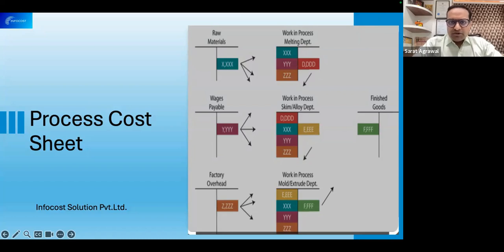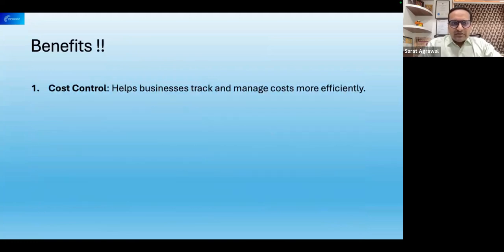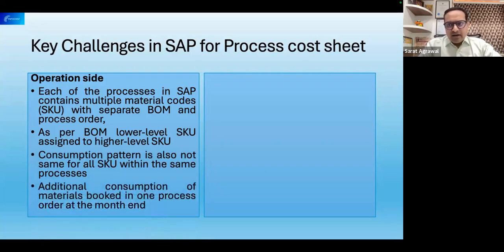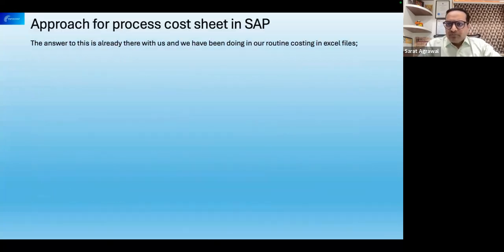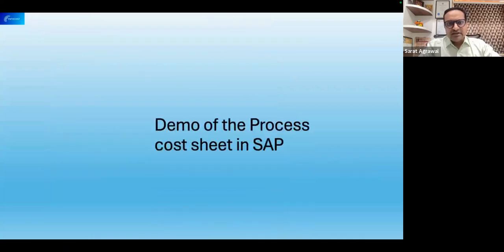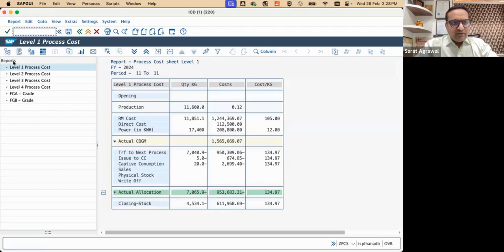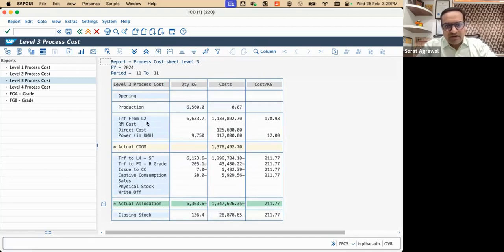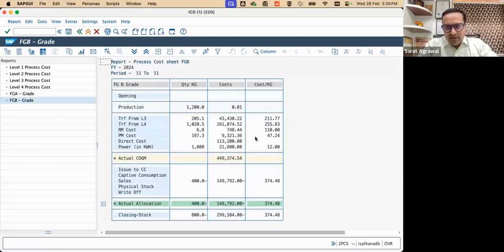🔍 Process Costing in SAP – A Complete Guide!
Understanding Process Costing in SAP is crucial for businesses dealing with large-scale production. In this video, we dive deep into:

✅ What is Process Costing?
✅ How SAP handles Process Costing?
✅ Key configurations and steps in SAP

🎯 Whether you're an SAP consultant, finance professional, or just exploring SAP cost management, this video will provide valuable insights.